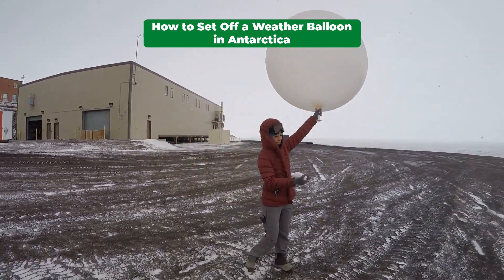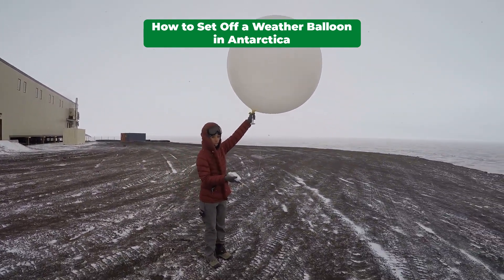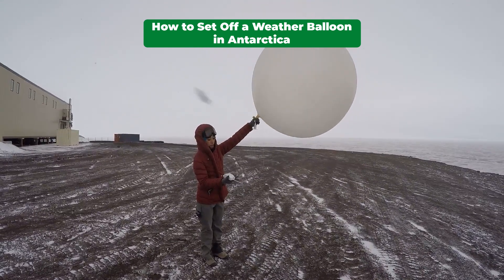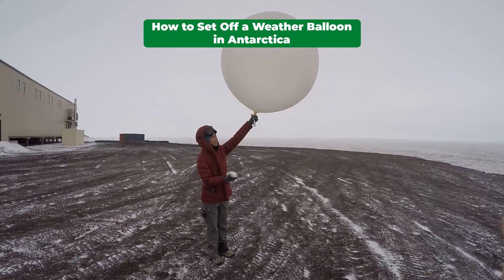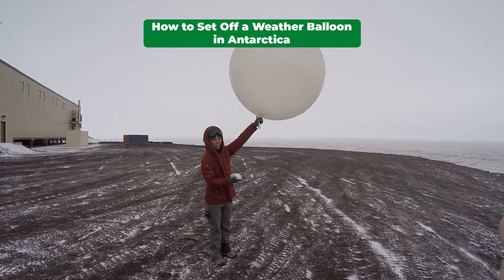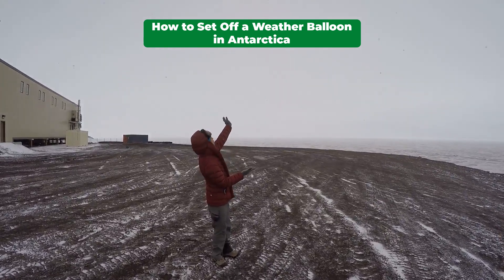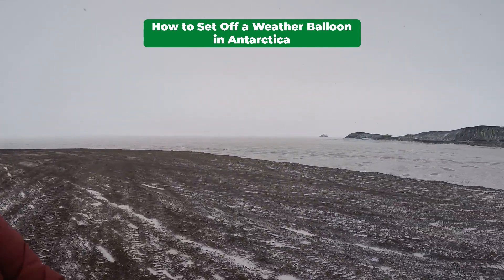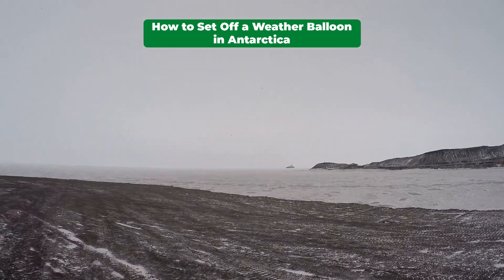How to Set Off a Weather Balloon in Antarctica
Join me on my first-time setting off a weather balloon in Antarctica! I was so excited about this incredible experience!

There are several important considerations before setting off a weather balloon, including selecting a suitable launch site, checking weather conditions, ensuring safety measures are in place, and complying with local regulations.

Meteorologists rely on weather balloons to collect information on temperature, humidity, pressure, and wind speed, which helps them make more accurate weather forecasts and climate predictions.

🚨 Here are 2 WAYS I can help you reconnect with your passions and boost your productivity!

⭐ 1. Join my private FB group for curated content that will help you do more in less time: